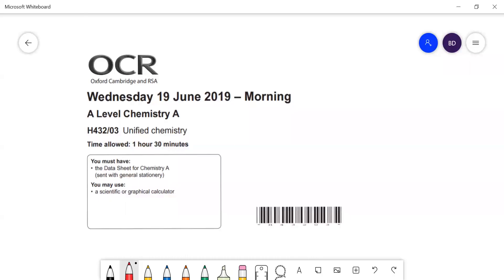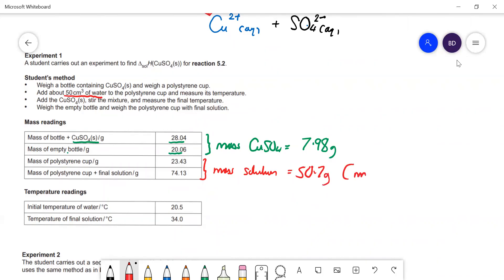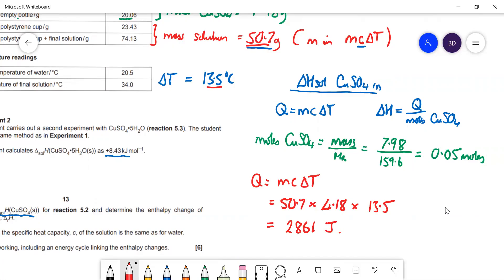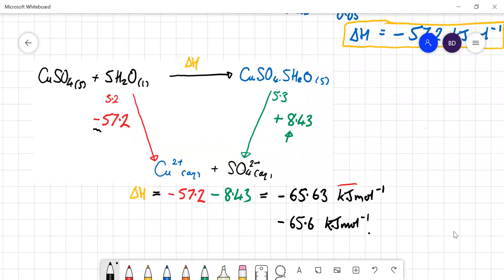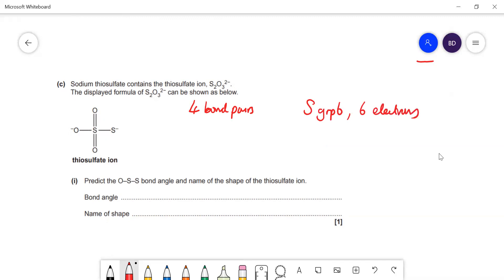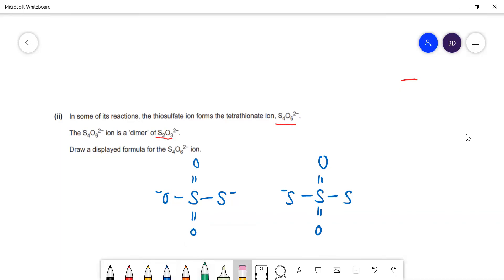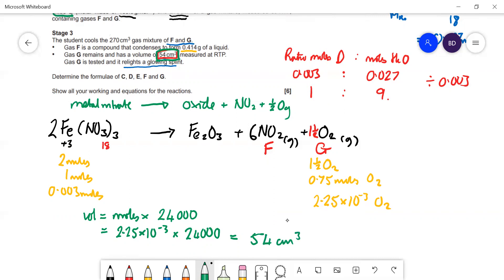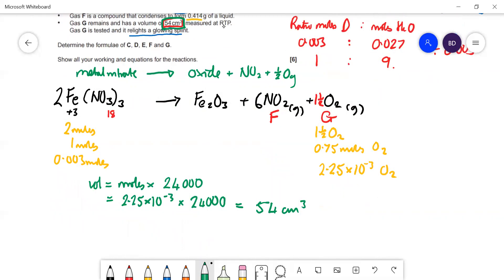OCR A-level Chemistry, June 2019, Paper 3 (second half) walkthrough